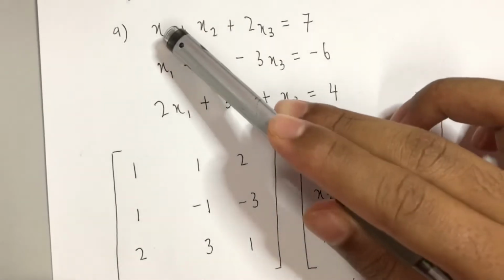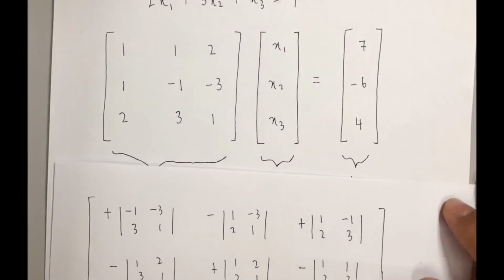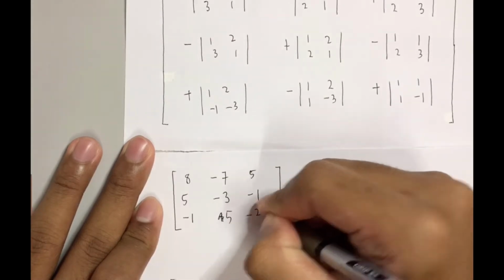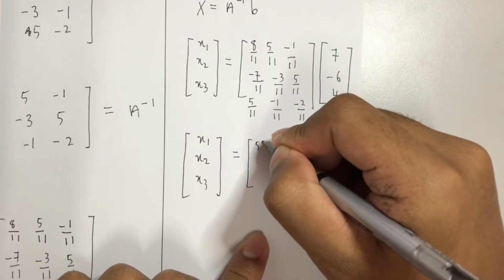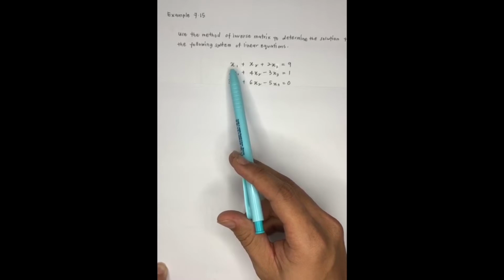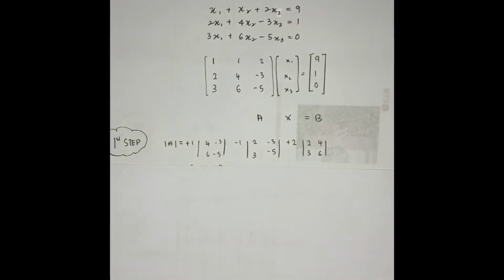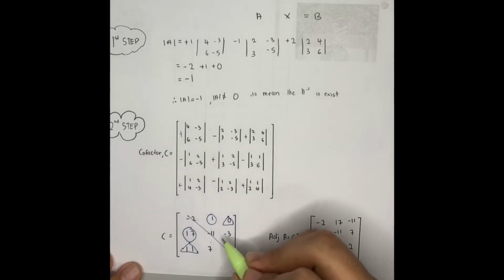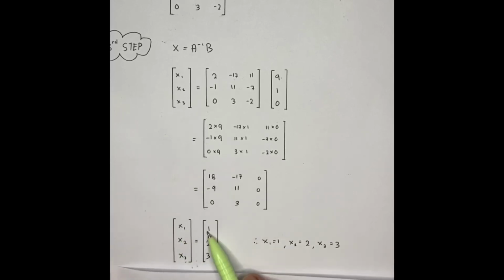Solving systems of linear equations (inverse matrix)